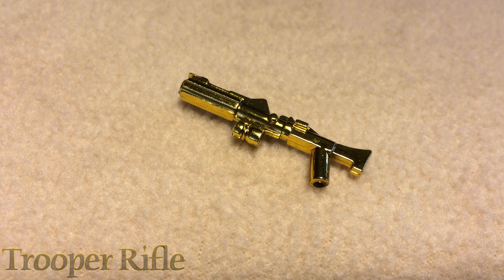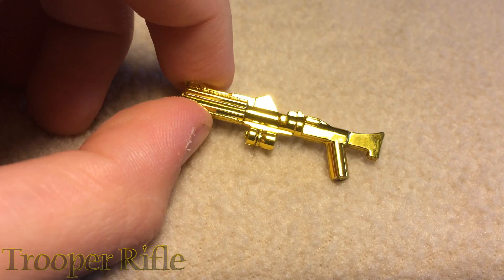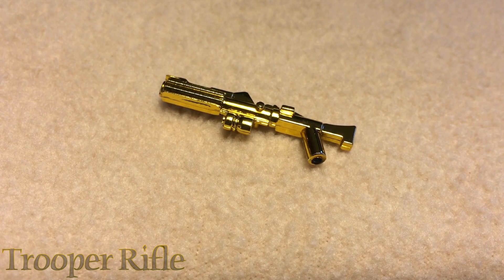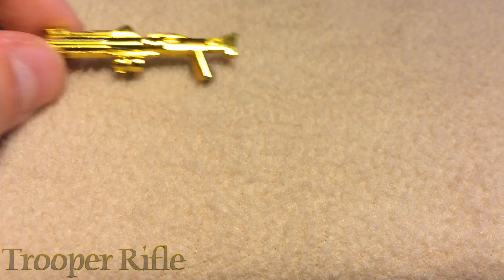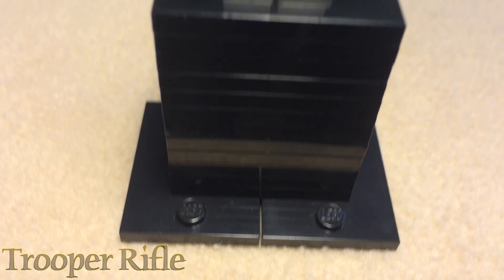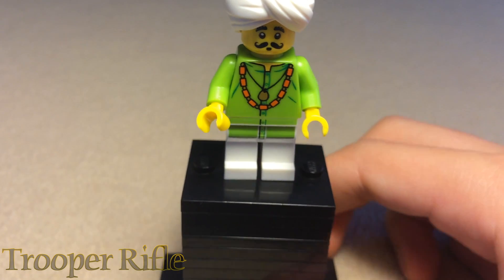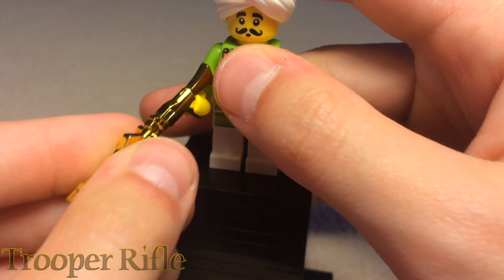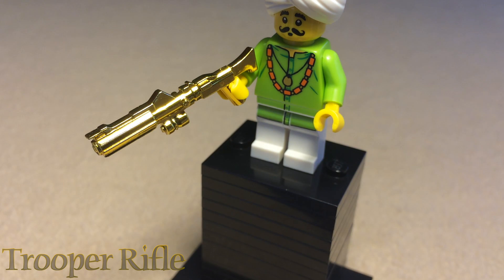Clone Army Customs Trooper Rifle Review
This video is about the Clone Army Customs Trooper Rifle.